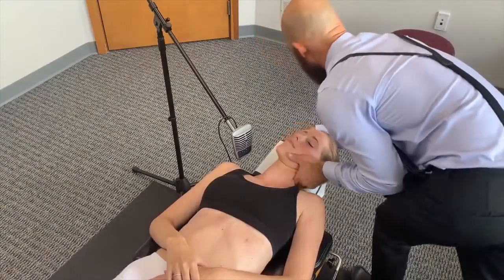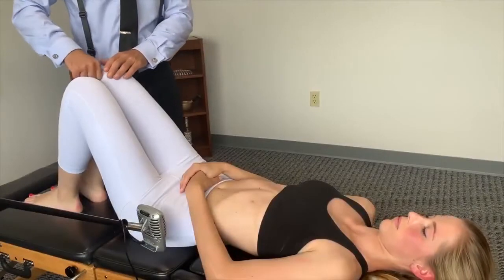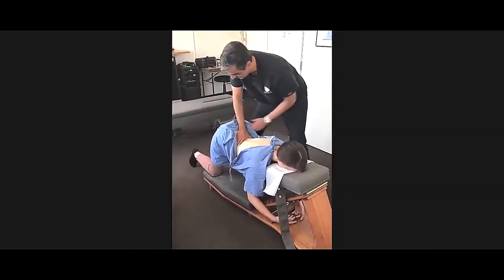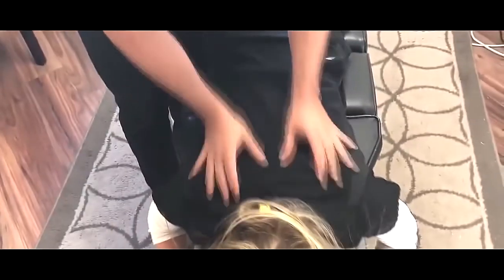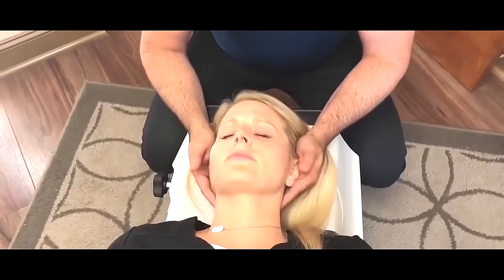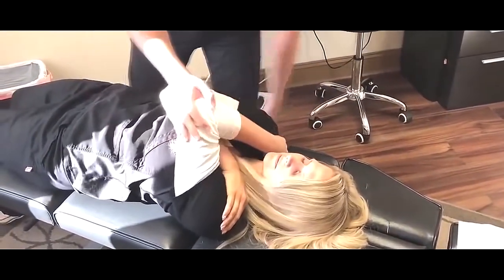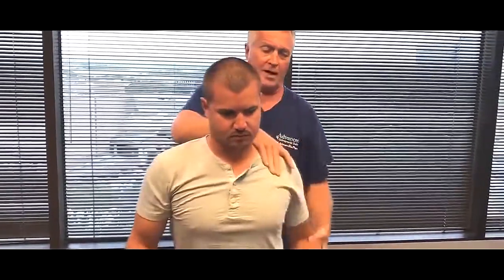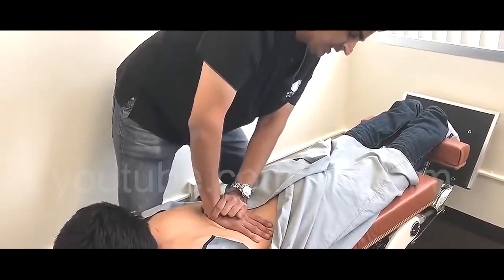*MESMERIZING* COMPLETE BODY ASMR Chiropractic Adjustment chiropractor Compilation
For More of the BEST SATISFYING ASMR FULL BODY CHIROPRACTIC ADJUSTMENTS EVERY SINGLE DAY !

-Crack Addictz